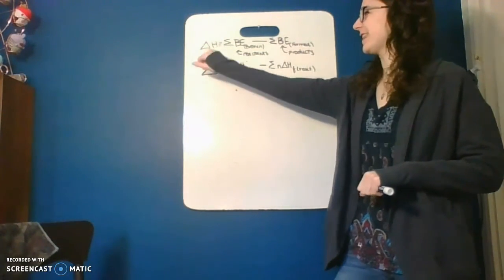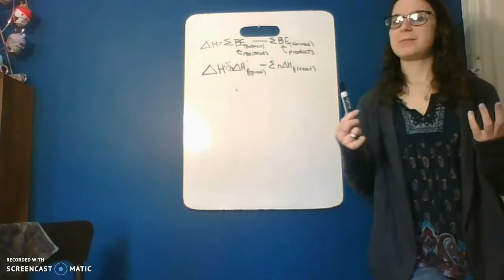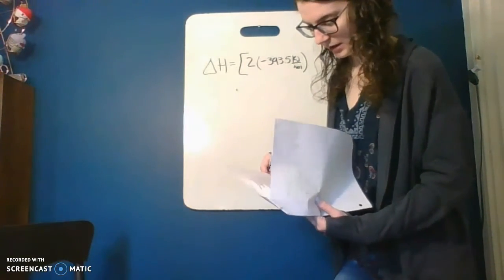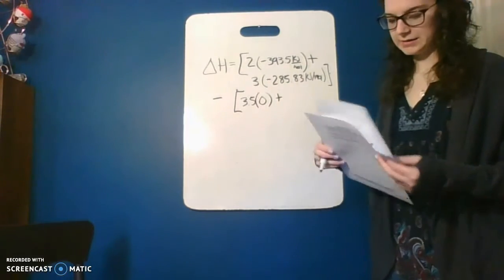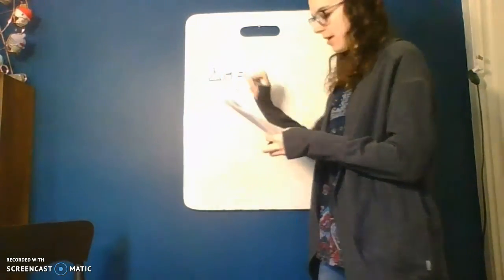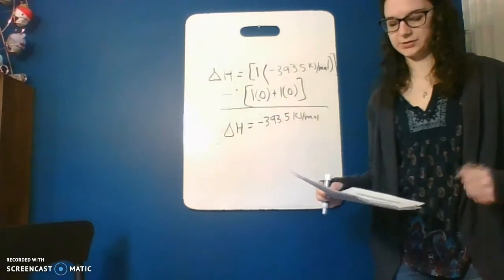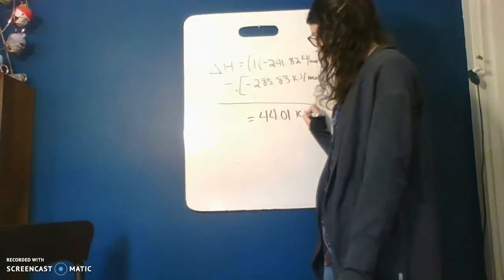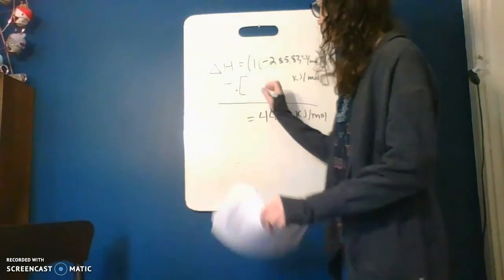wkst 6.8 answers 1-4